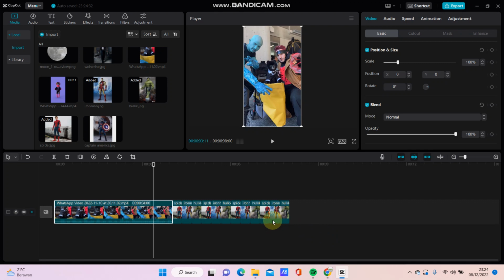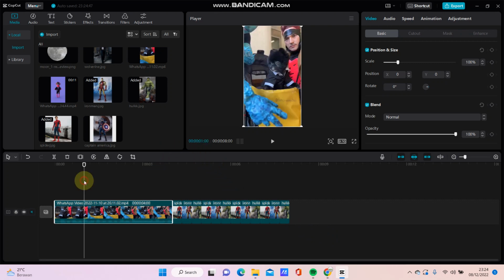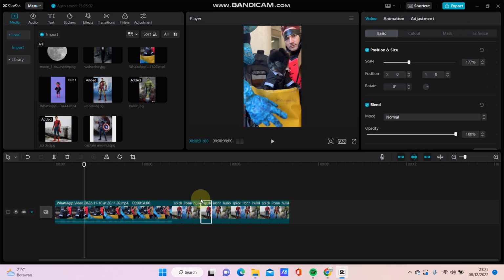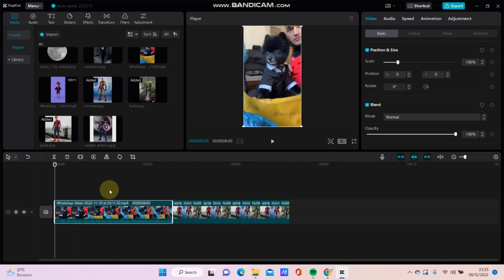2022 Photos Recap Tutorial Using CapCut PC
Learn how you can create 2022 photos recap In CapCut PC by watching this video.